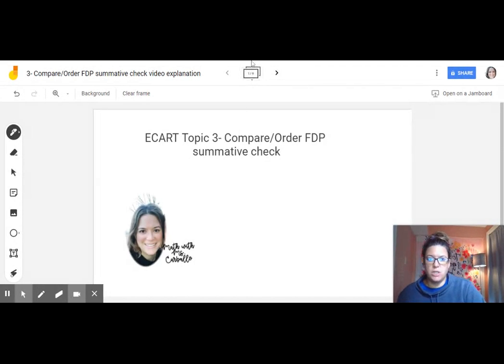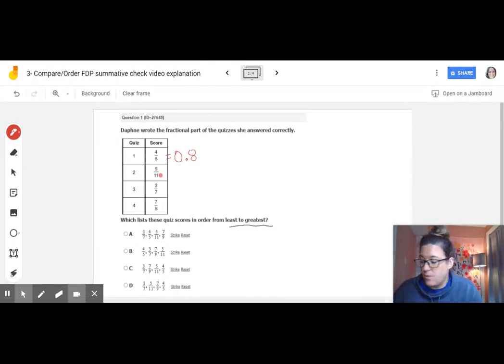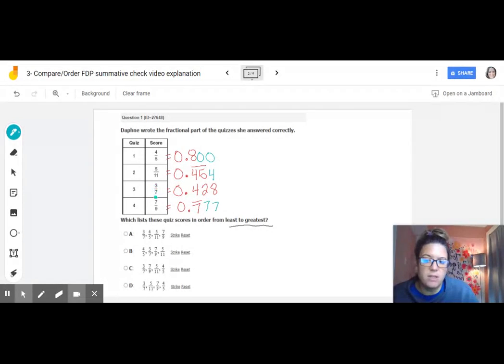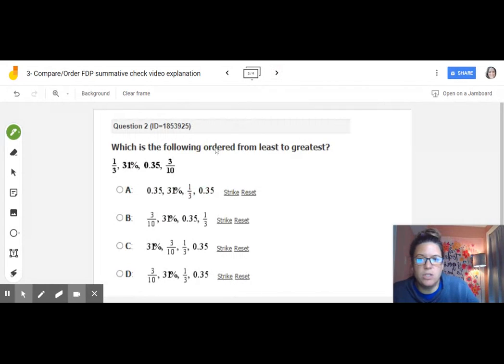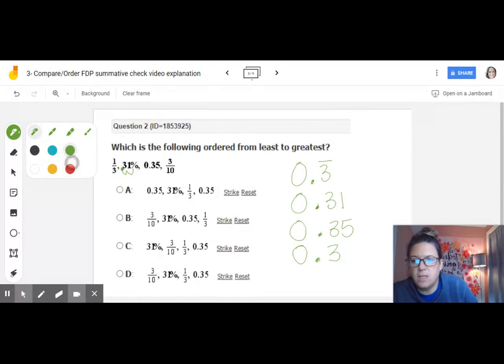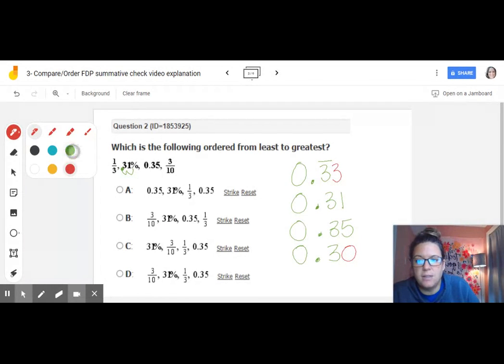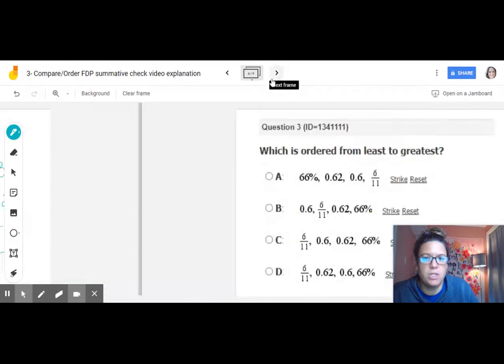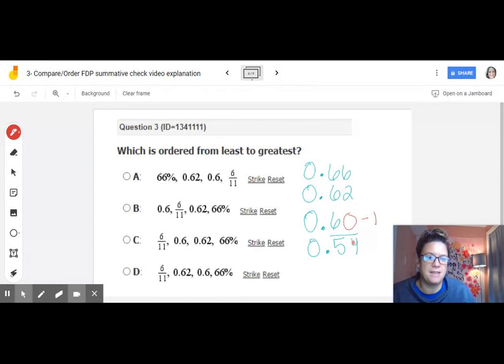3- Compare/Order FDP summative check video explanation - Google Jamboard